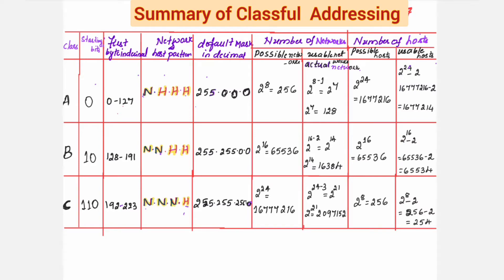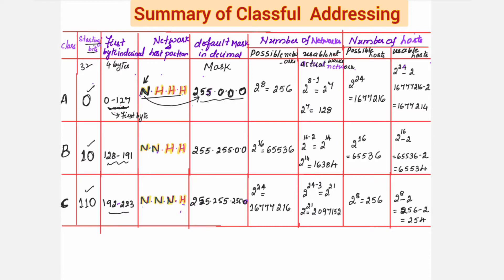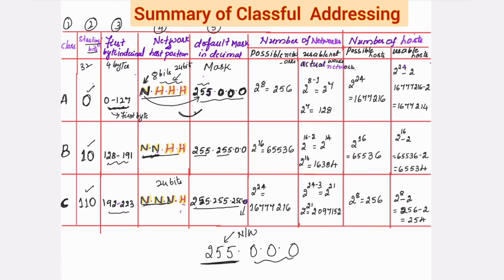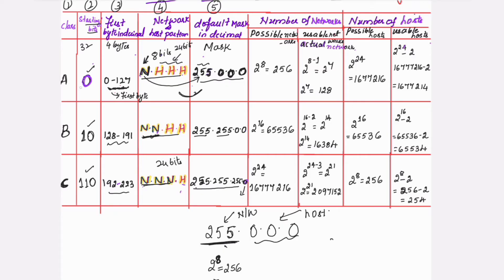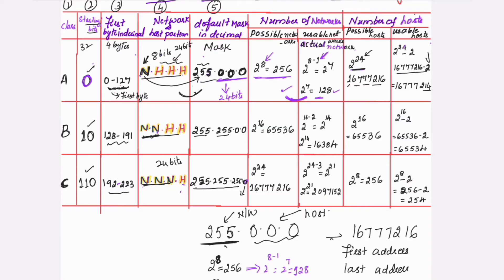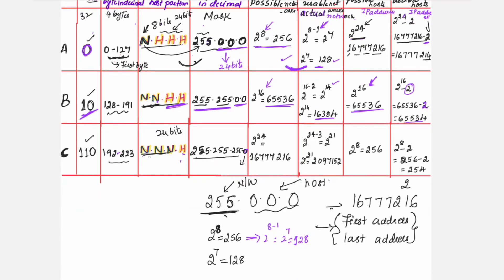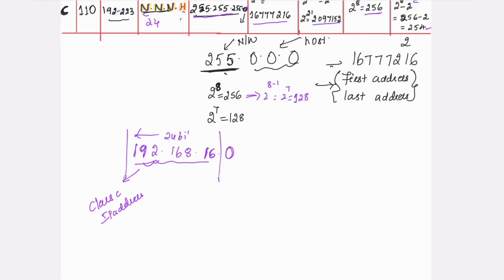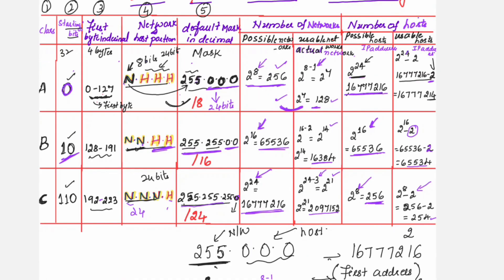Lec10.1: Classful Addressing-Summary | Computer Networks